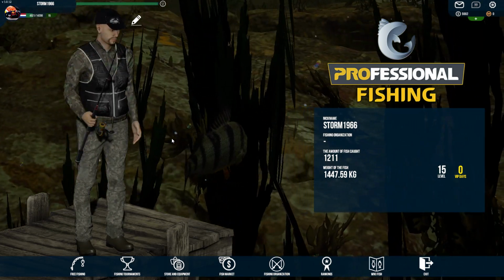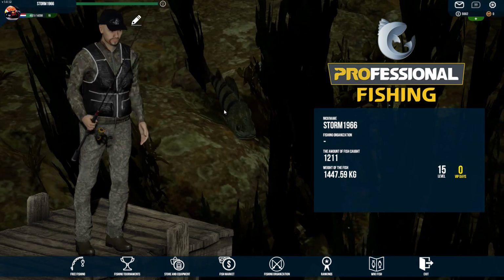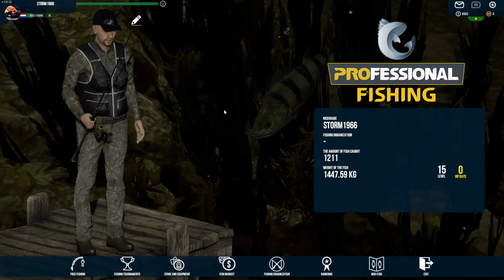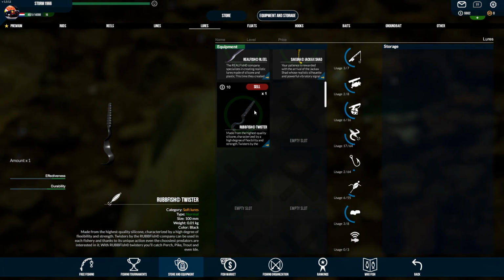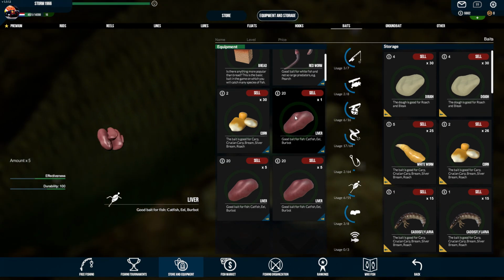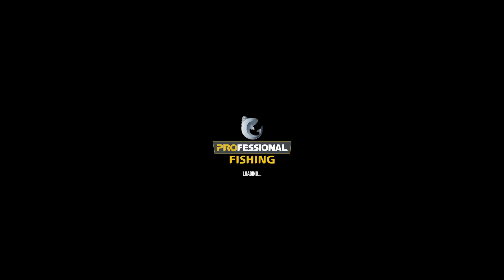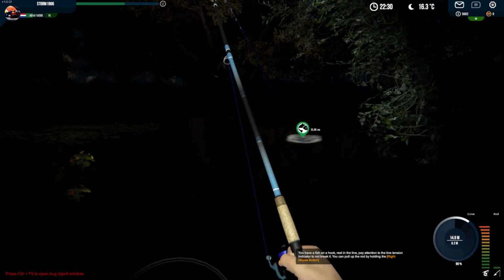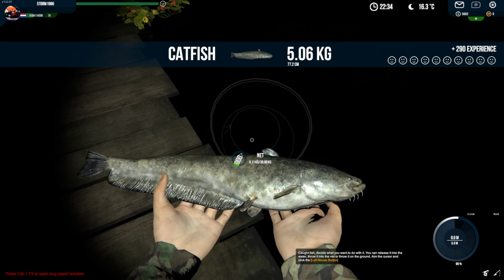Professional Fishing Tutorial 3: How to catch Catfish on the first map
I will show you in this tutorial how and where to catch Catfish on the first map. Silver Forest. Hope you will enjoy catching these big fish as i am enjoying them!!!